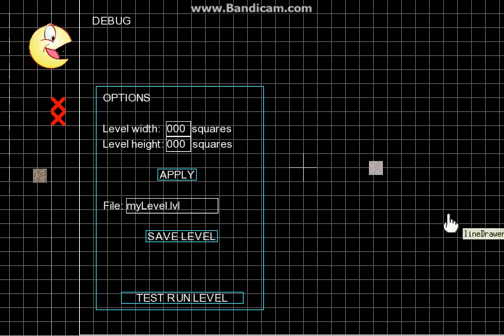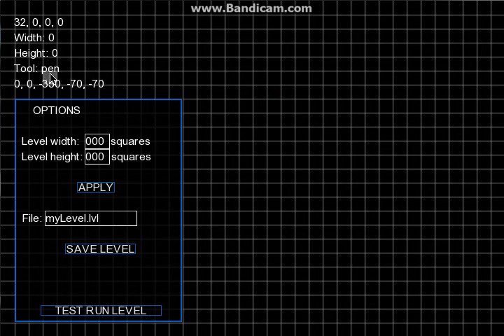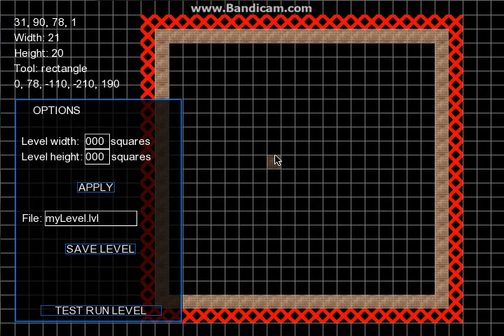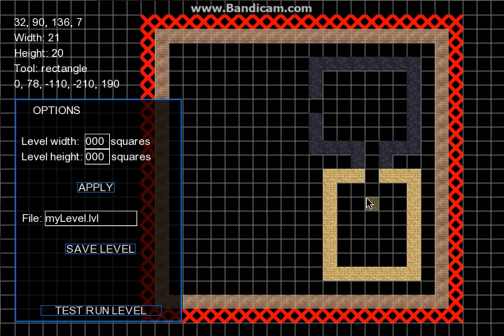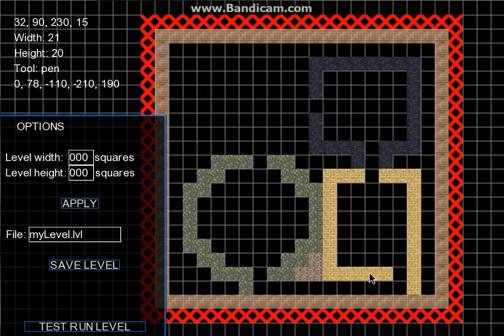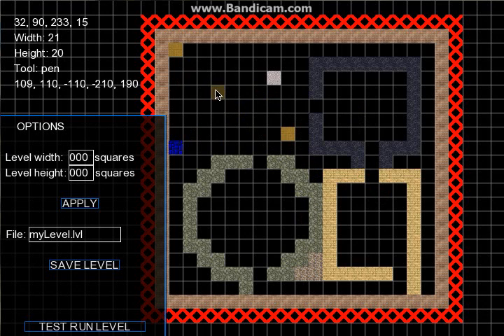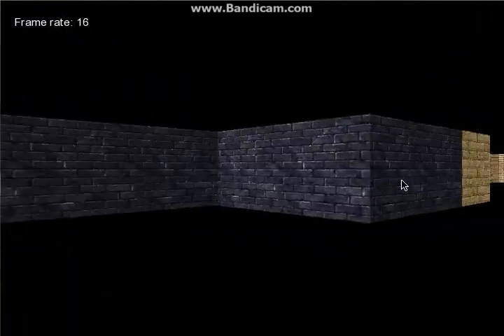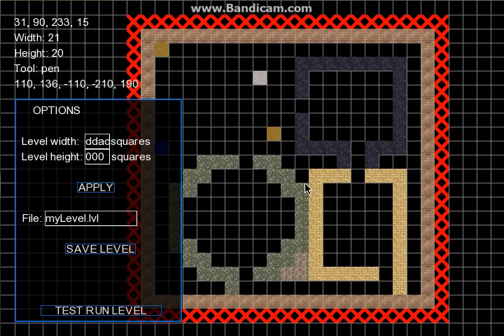SABRE (raycasting engine for Game Editor) - world editor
This is the third update video of Sabre, my raycasting engine for Game Editor.

In this video I show you how the world editor works currently. It still is under development and has some bugs and the GUI (graphical user interface) is not what it will be when this editor is ready.

I just wanted to show you that the converting of 2D overview map to a 3D world now works. :)